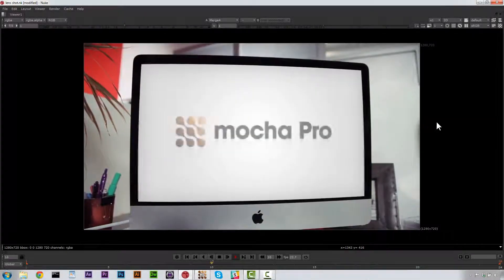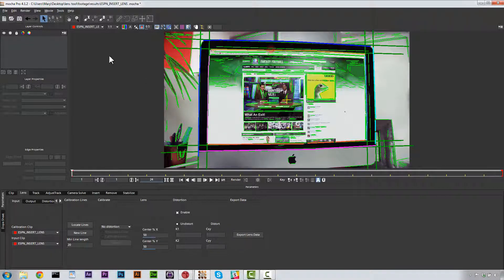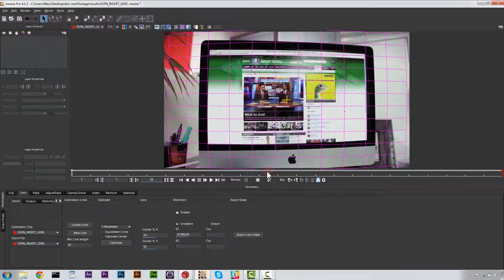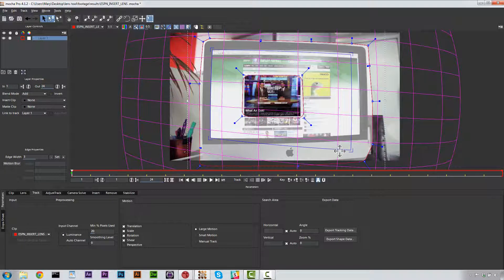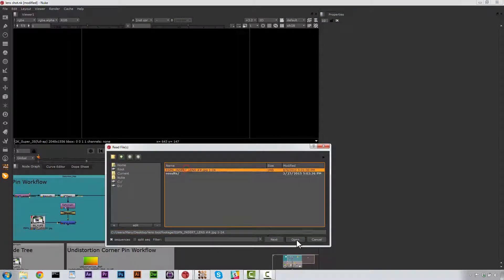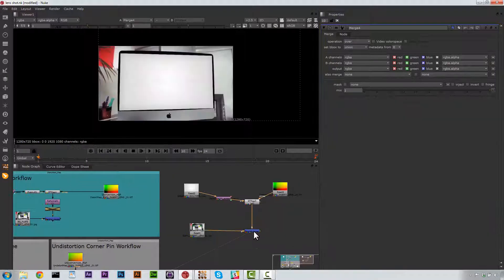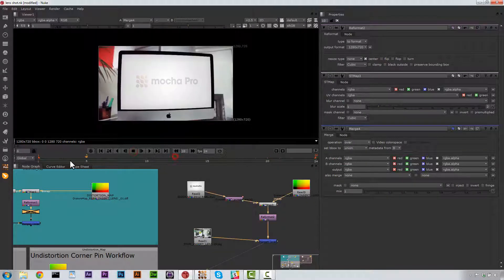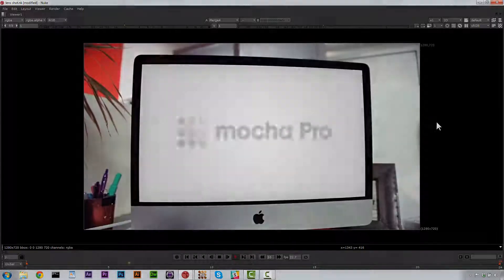Tutorial: Wide angle lens tracking using mocha Pro and NUKE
In this short tutorial, Imagineer Systems Product Specialist, Mary Poplin, shows you how to use mocha Pro's Lens Module to calibrate lens distortion and export the data to NUKE to create a realistic screen insert on wide angle footage.

mocha Pro's Lens Module can export ST Maps to NUKE and other applications such as Autodesk Flame, Maya and more. mocha Pro also supports Adobe AE users with a free lens import plug-in for AE.

Software used:
mocha Pro
Nuke 8